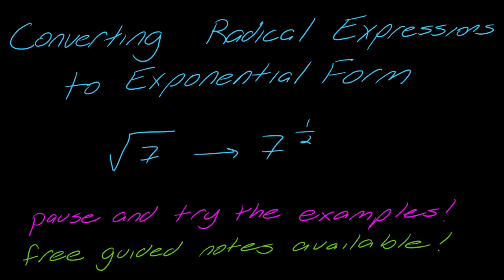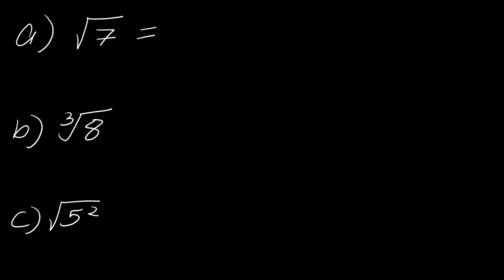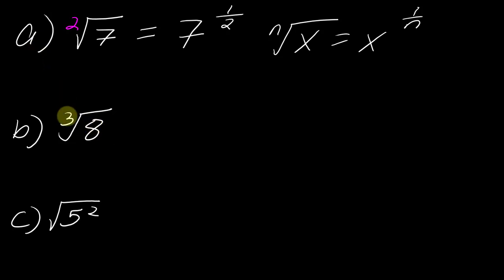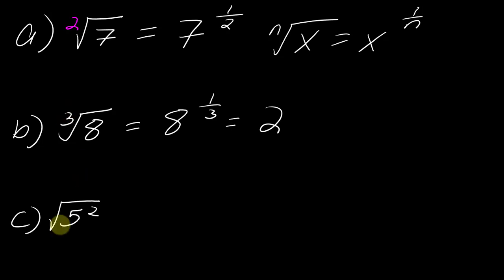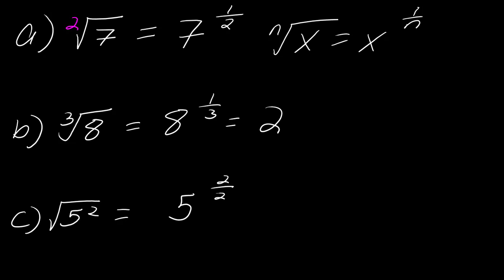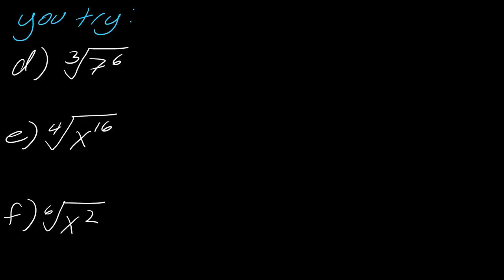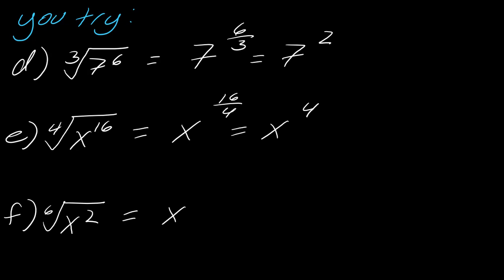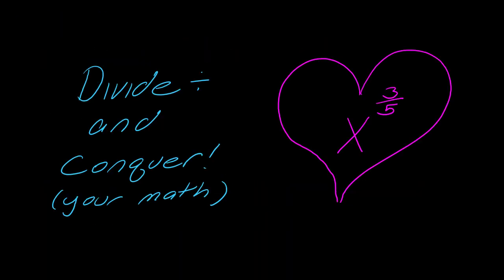Examples: Converting Radical Expressions to Exponential Forms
In this video, we look at how to convert radicals to rational exponent form. This is a very short video to show you how to actually simplify these types of expressions.